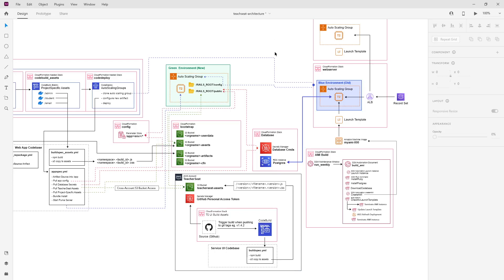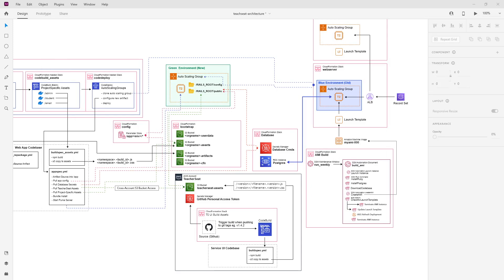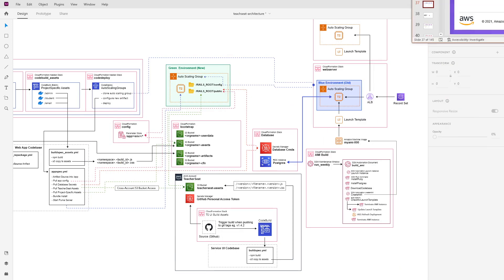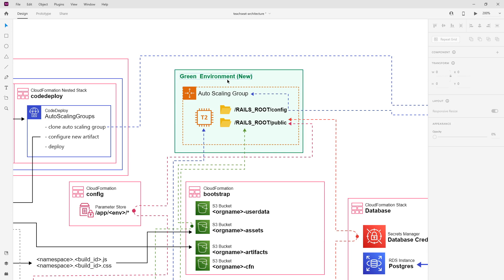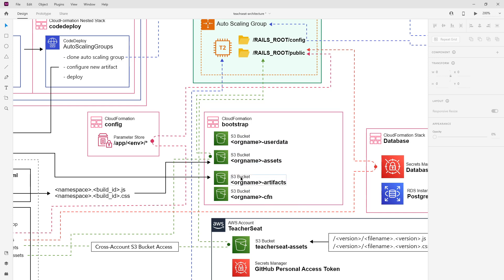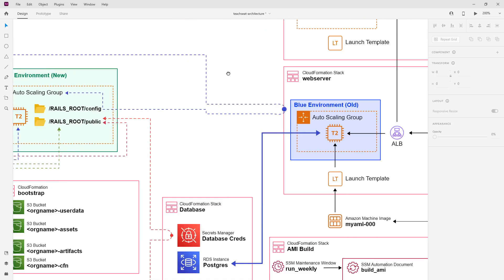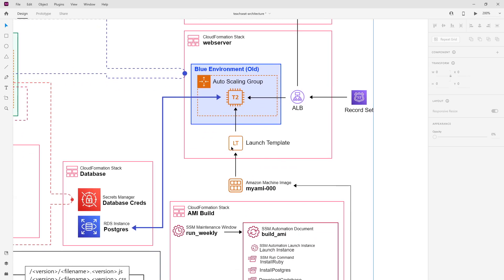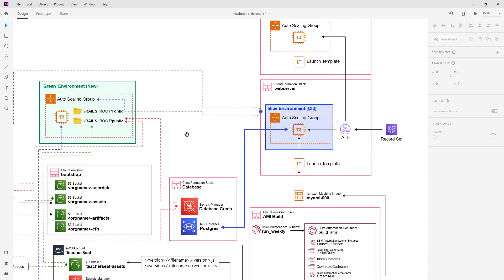CLF-C01 — Architectural diagram example